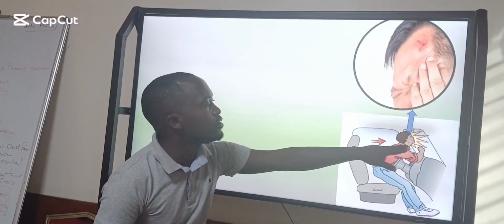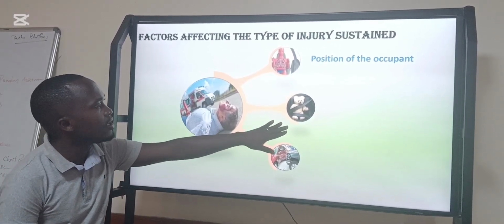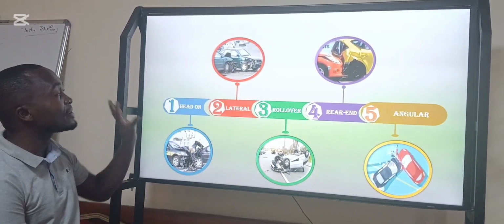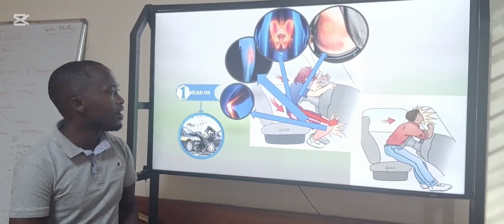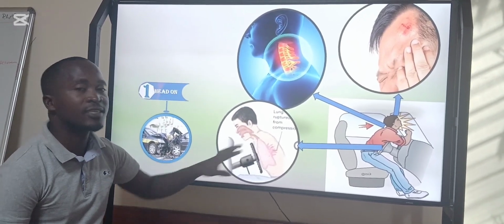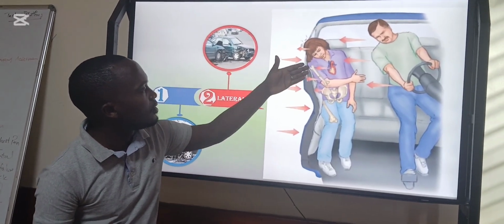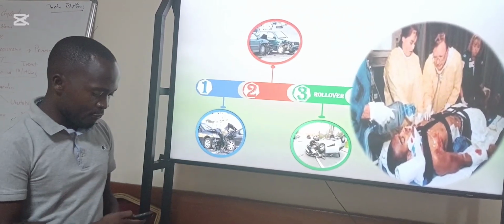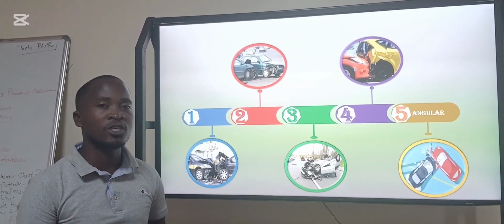Pedestrian Trauma Analysis: Understanding Mechanism of Injury in Vehicle Collisions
Have you ever wondered how science helps predict injuries in car crashes? In this video, we break down five common accident types—head-on collisions, rear-end crashes, side-impact (T-bone) crashes, rollovers, and pedestrian accidents. Using biomechanics, crash dynamics, and injury patterns, we explore how impact forces affect the human body and what determines the severity of injuries.
🚗💥 From whiplash and concussions to internal bleeding and fractures, understanding these crash mechanics can help improve trauma care and accident prevention. Stay informed and stay safe!